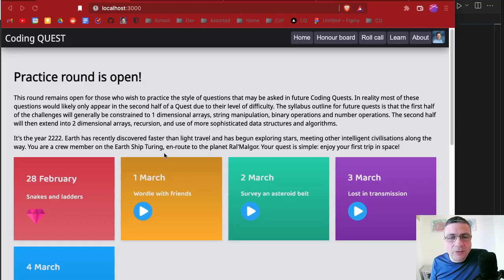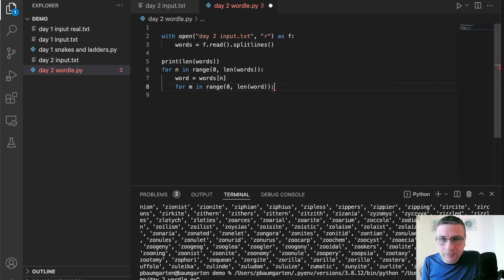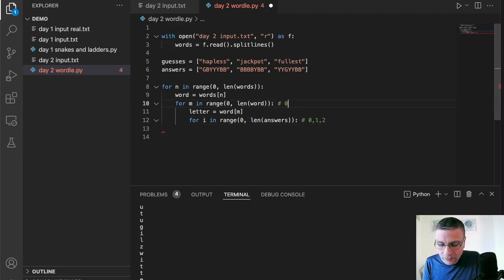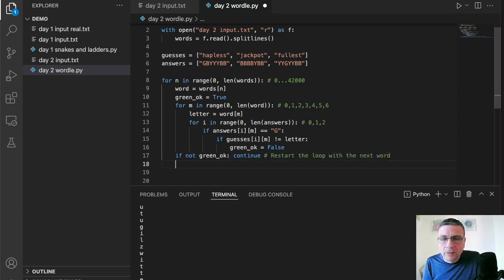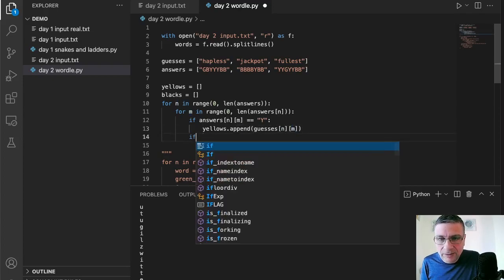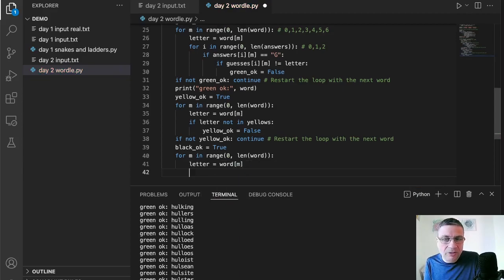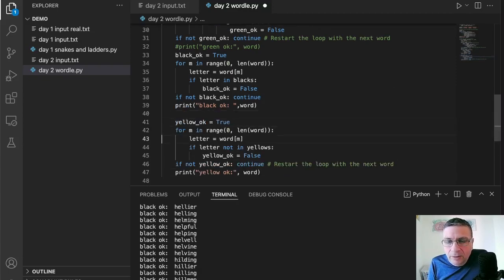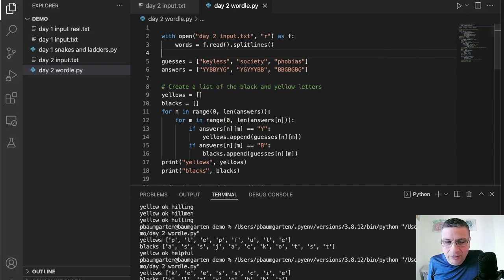Wordle with friends